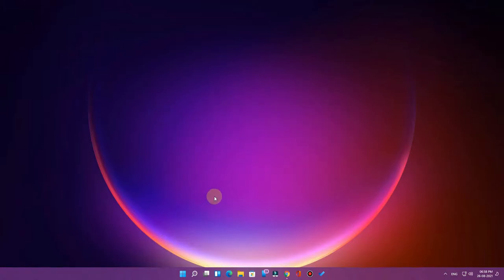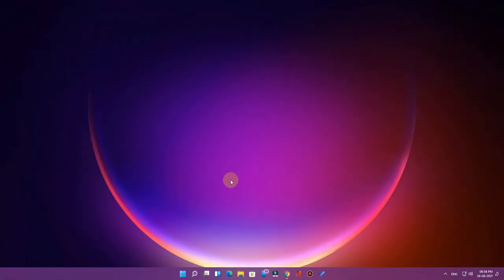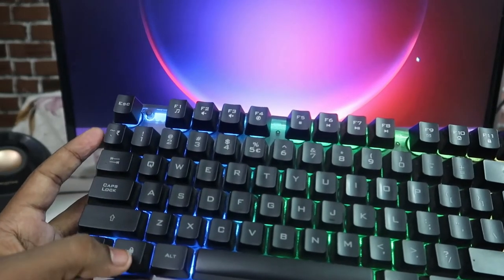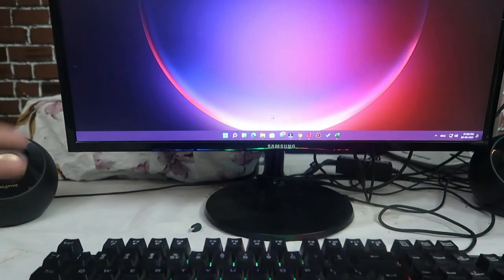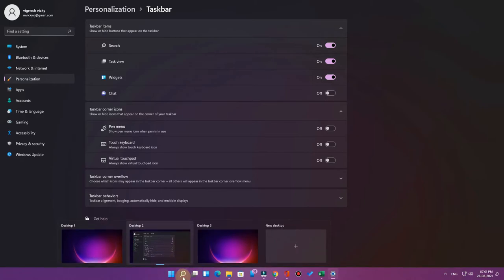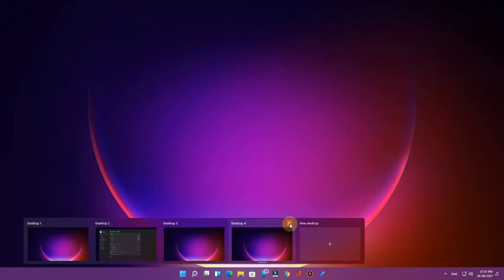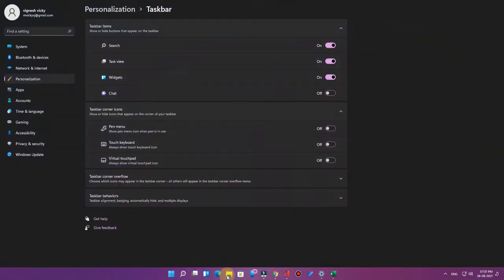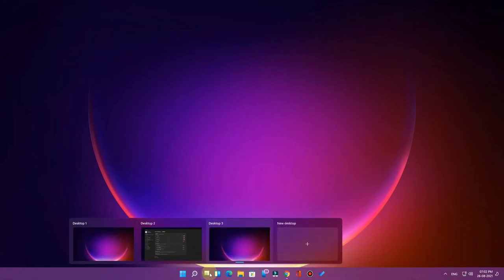How to hide task view in Windows 11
In this video, let me share Windows 11 New tricks on how to hide your Windows 11 Desktop instantly using Windows 11 new features and keyboard shortcuts.